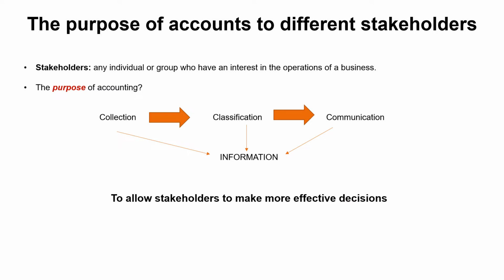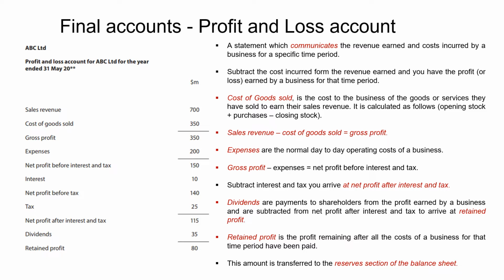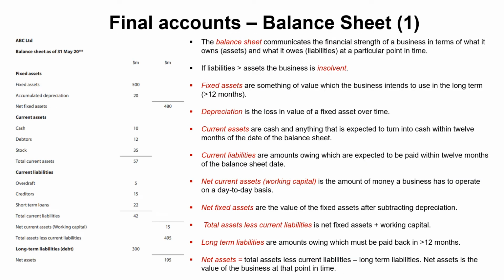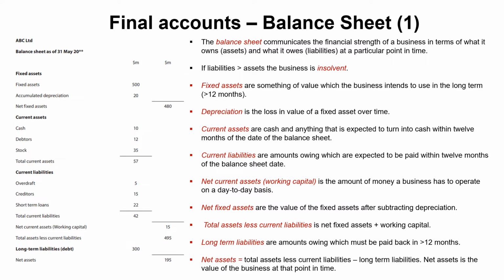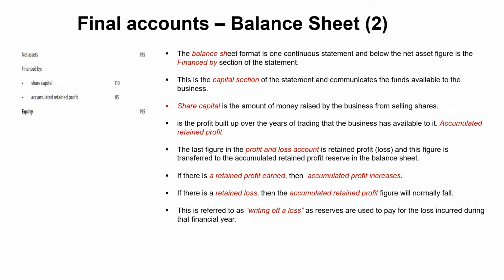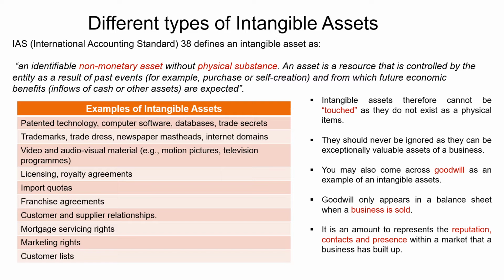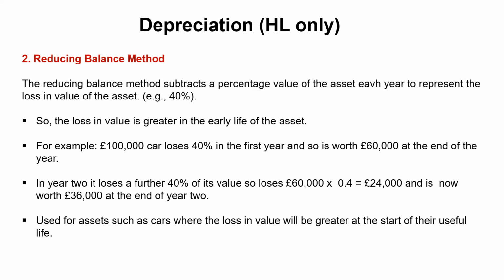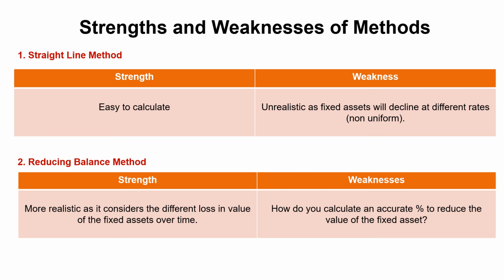IB Business Management 3 4 Financial Statement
Revision video for section 3.4 Financial Statements (last exam 2023).